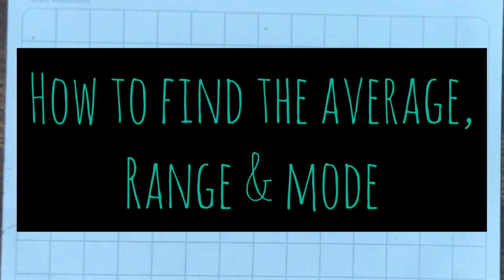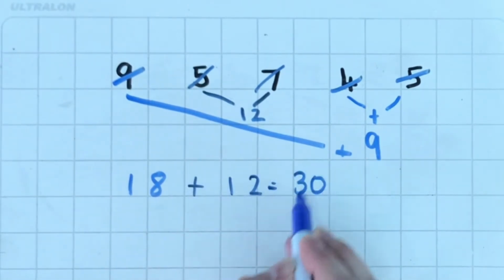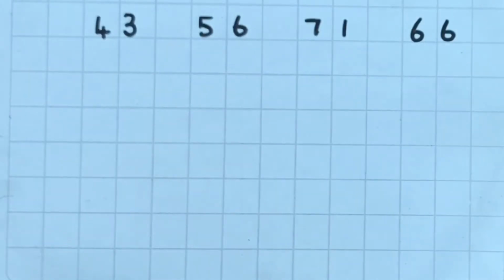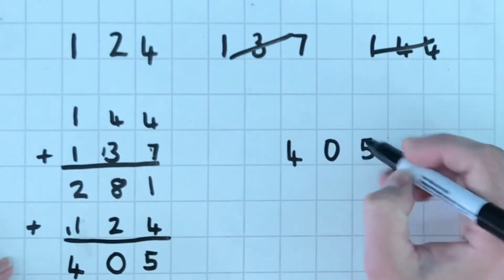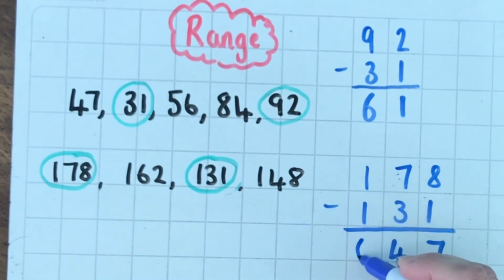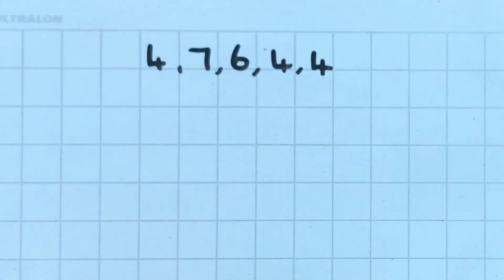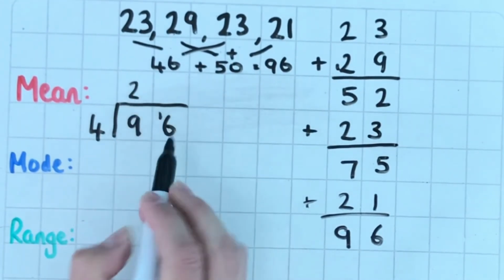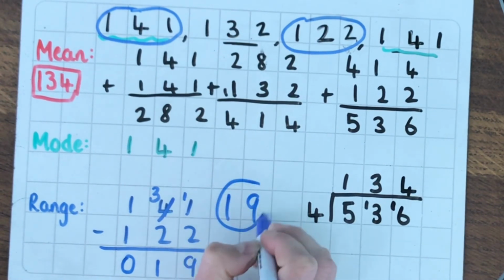Miss Briggs: How to find the average, mode & range.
Explanation how to find the mean, mode & range